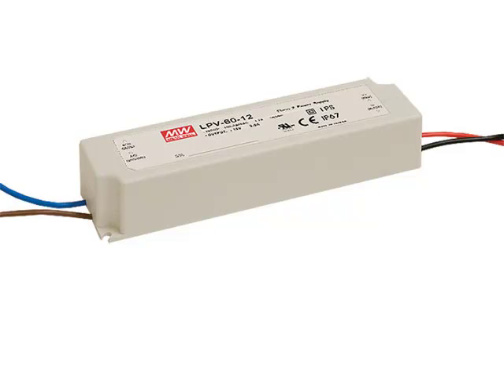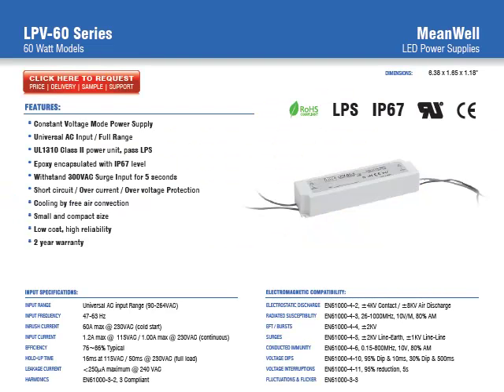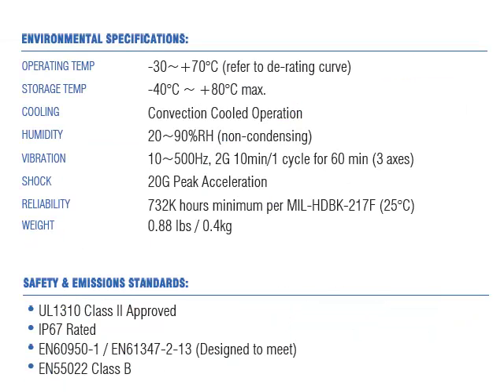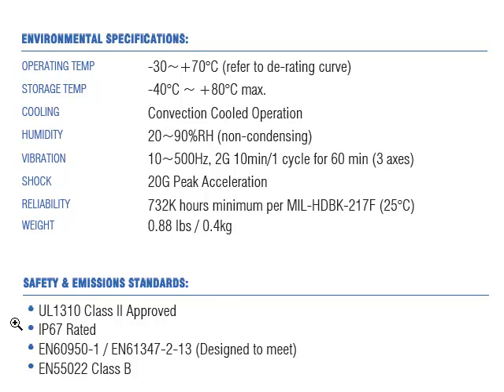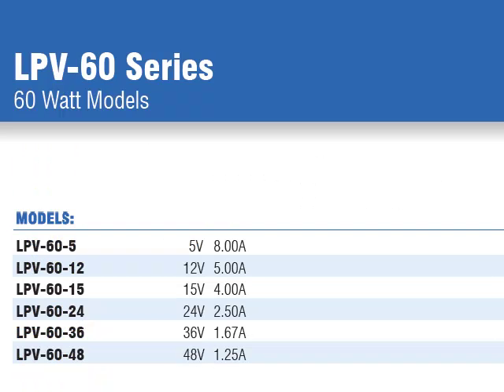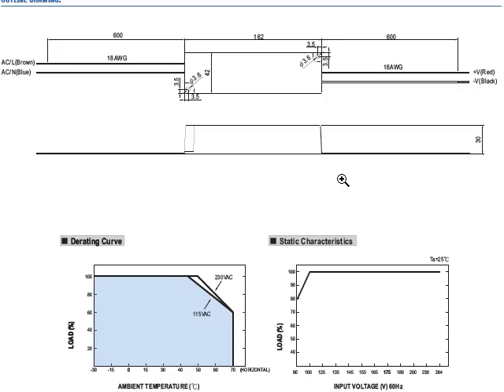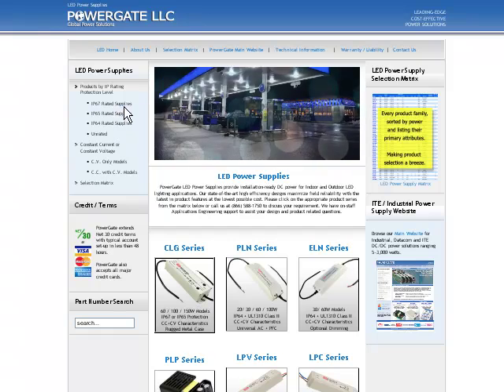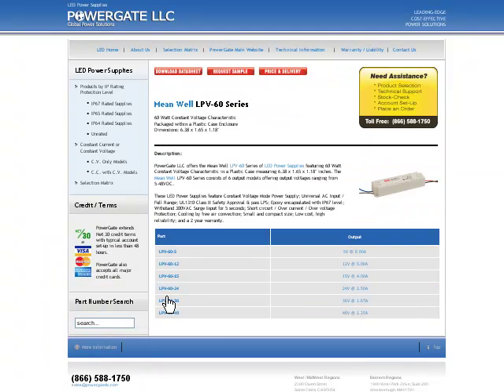LPV-60 Mean Well LED Power Supplies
detailes many LED power Supplies from Mean Well with lots of technical downloads and links for technical support